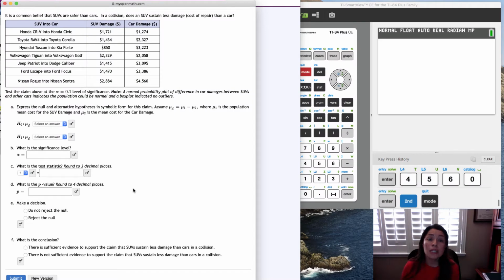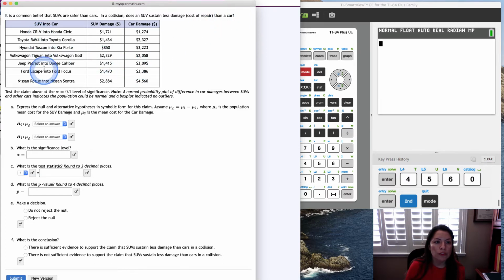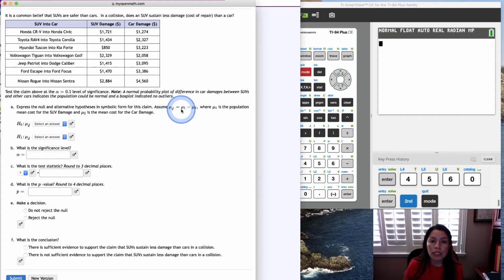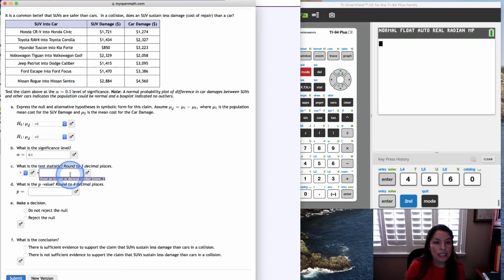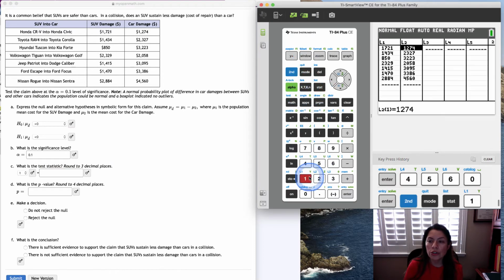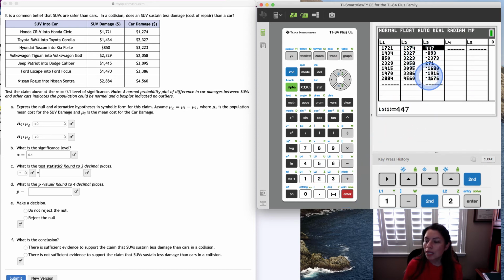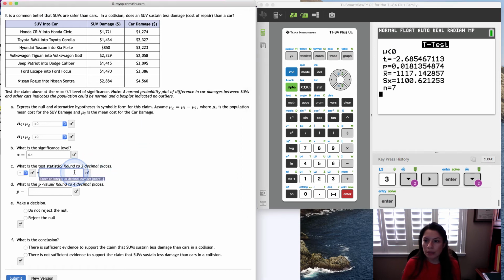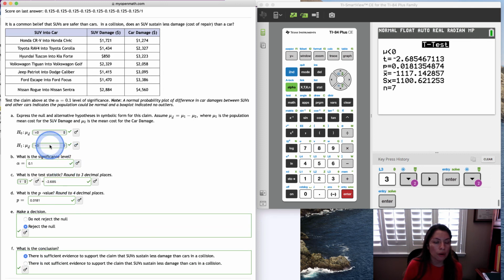Hypothesis Testing- Two dependent samples, cars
The example demonstrates a hypothesis test for two dependent population means.